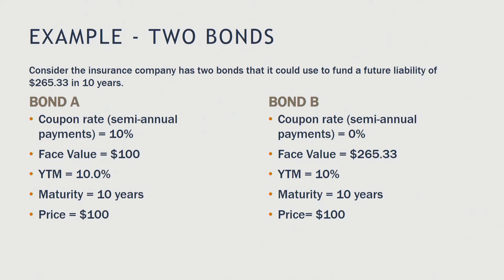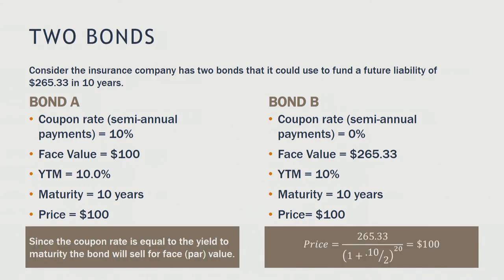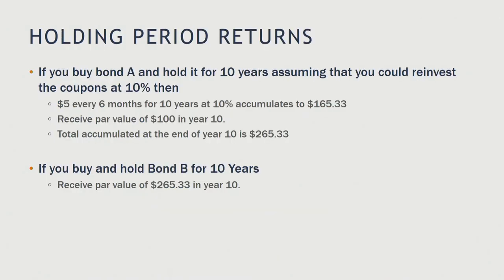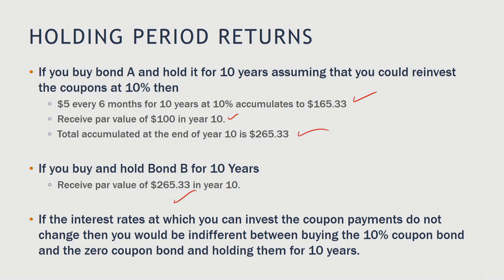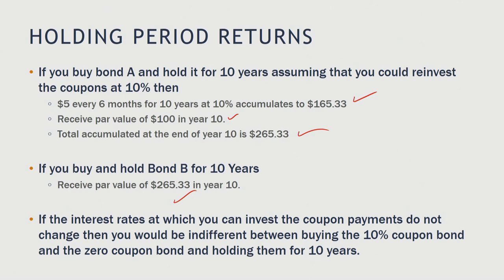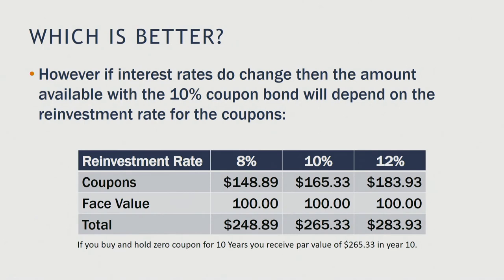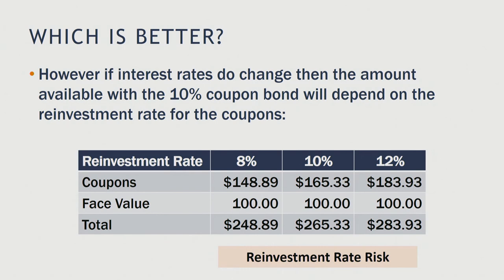2 Reinvestment Rate Risk for Coupon Bonds